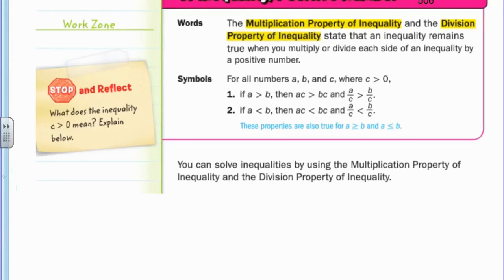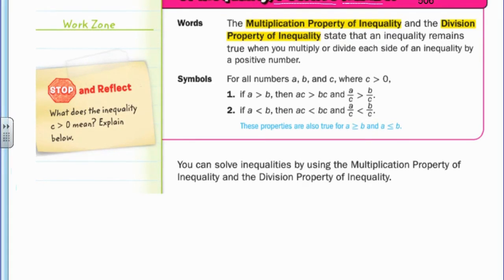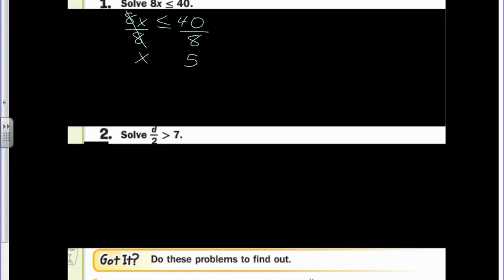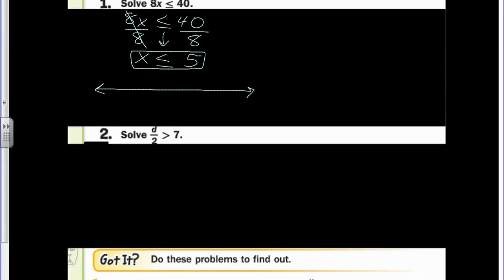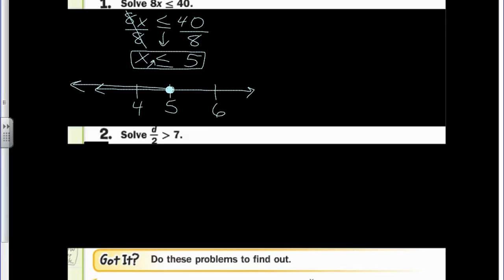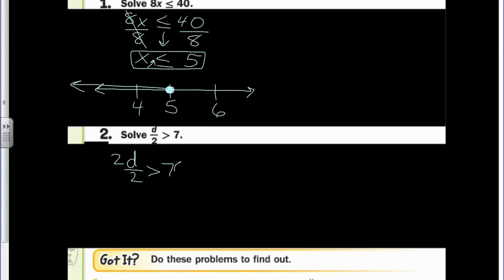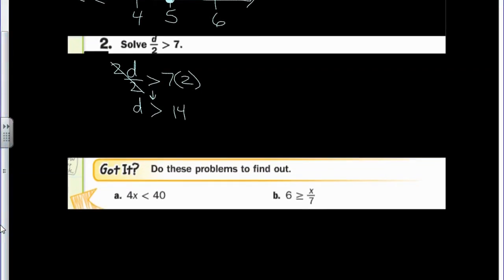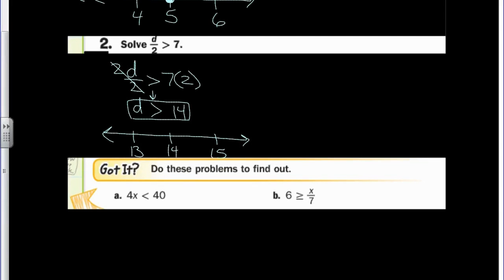Solve 1-Step Inequalities w/Positive Coefficients